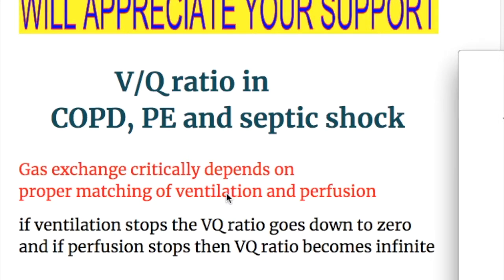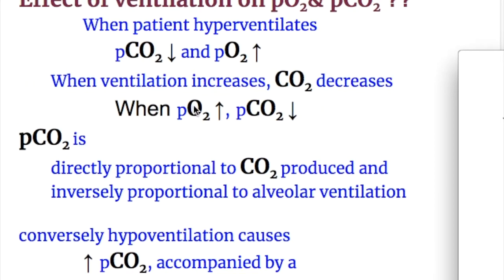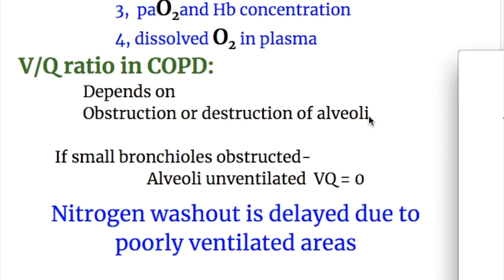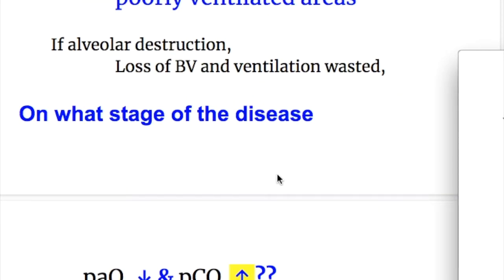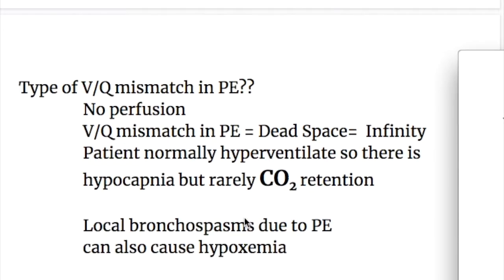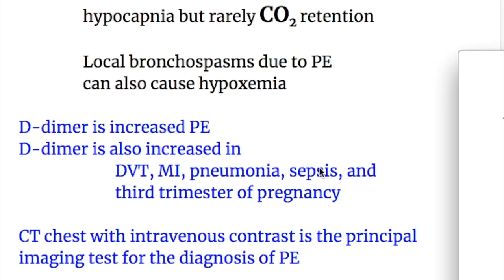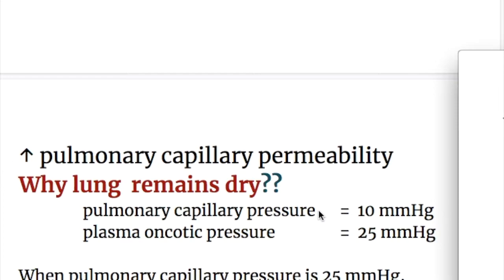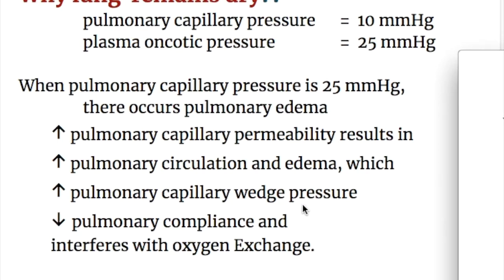4-V/Q in COPD, PE, SEPTIC SHOCK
V/Q in COPD, PE, SEPTIC, SHOCK